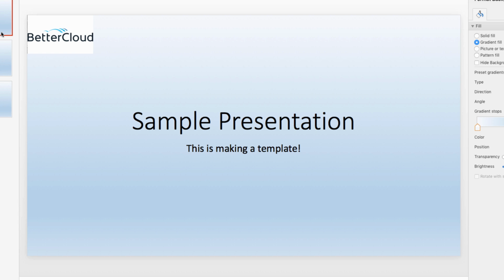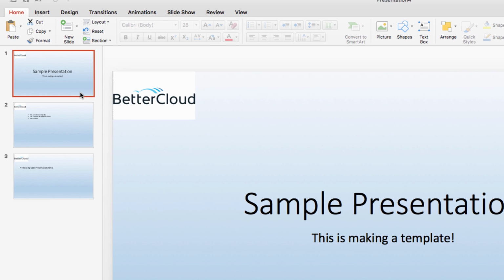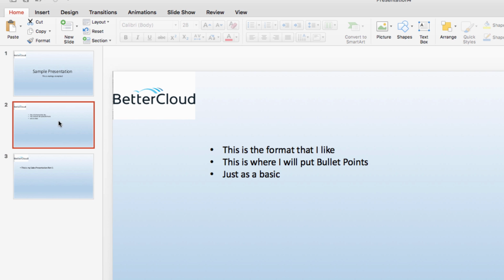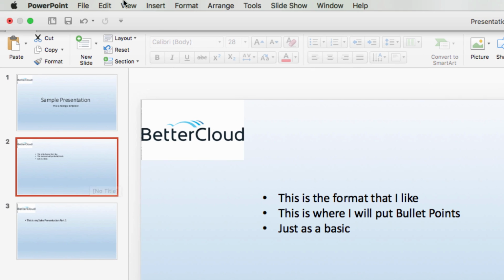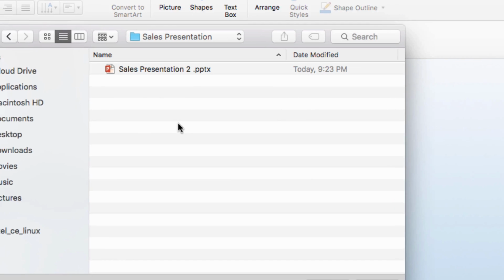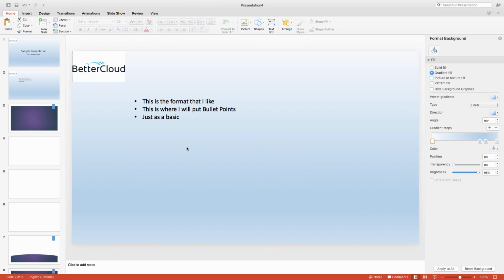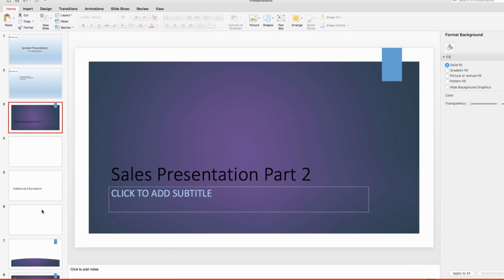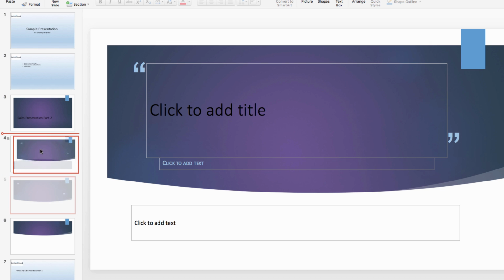Combining Multiple PowerPoint Presentations into One Slide Deck for Mac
If you want to combine a PowerPoint presentation with another one that you’ve previously made, this is a fairly easy trick. It’s simple to import another existing presentation into the one that you’re currently working on.